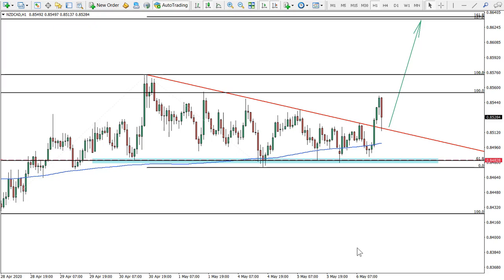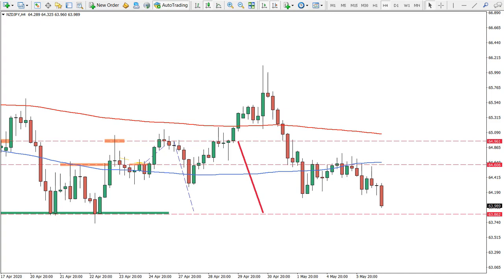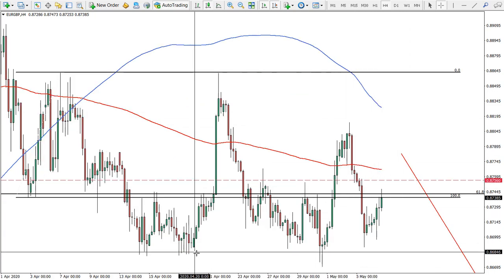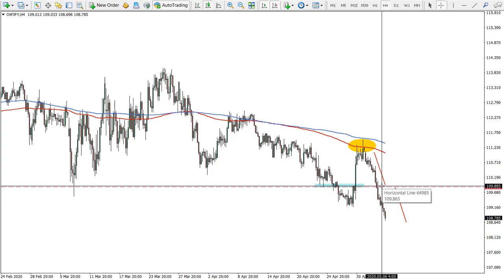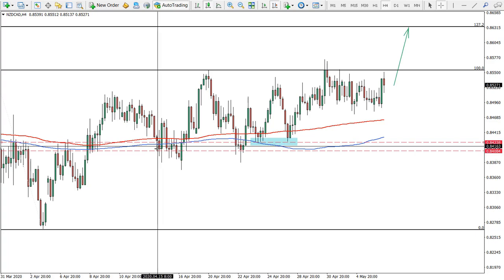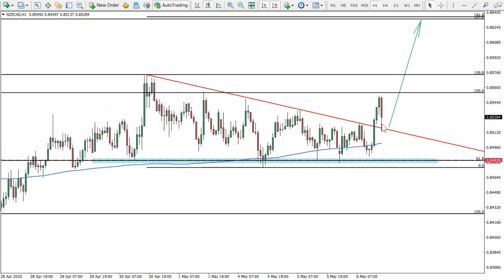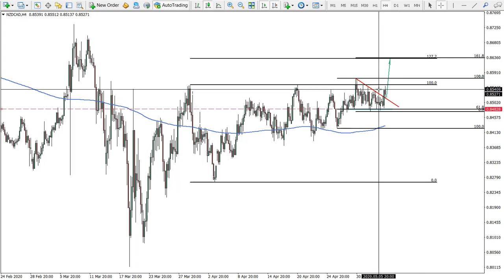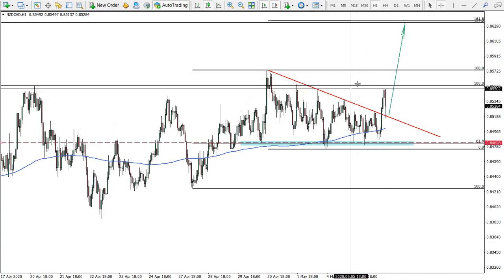NZDCAD Analysis and Trade Idea